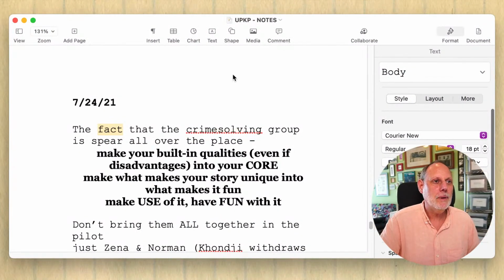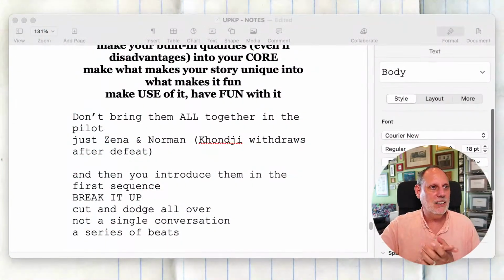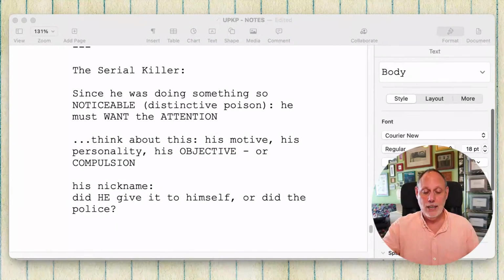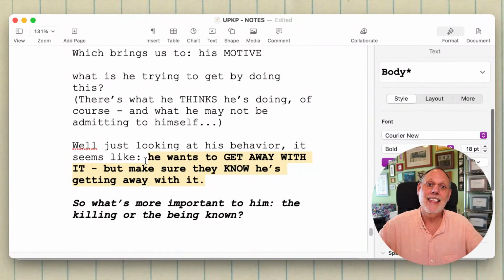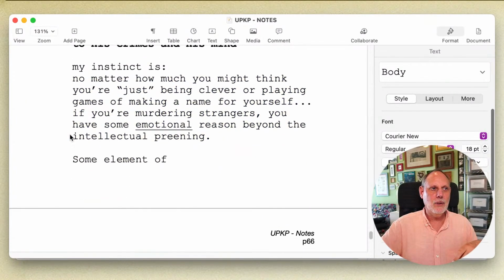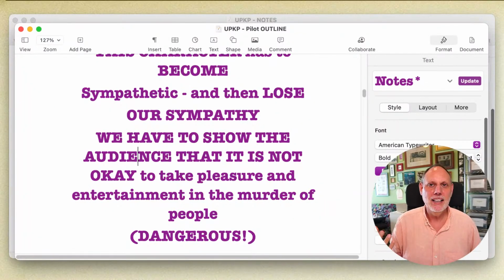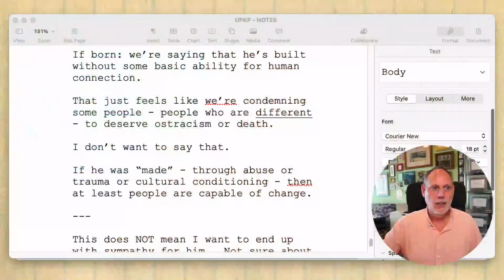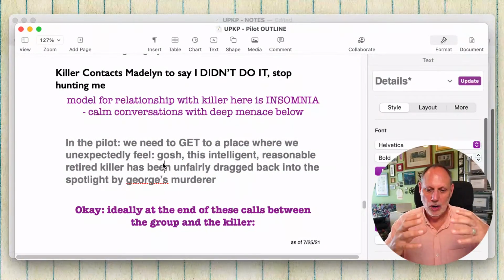LIVE - SCREENWRITING STEP-BY-STEP: Session #29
TODAY’S TOPICS:  Defining The Killer, Thinking About Themes & The Frustrations Of Writing A Pilot

Hello, Screenwriters!  I’m here teaching the process of WRITING A PILOT SCRIPT by taking you with me through it, Writing-In-Public...LIVE.

Every weekday (if I can) I'm gonna be here at 3pm PST working on a pilot script: EXPLAINING THE PROCESS as I build a project, STEP-BY-STEP...from a few lines of a rough idea into an outline and maybe even a full script.

And while I’m here: ASK ME (ALMOST) ANYTHING!